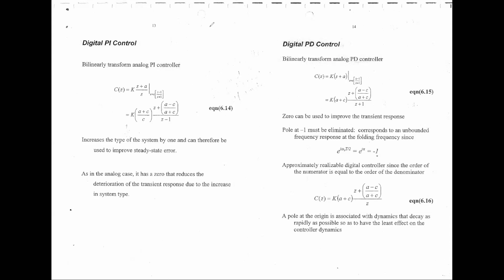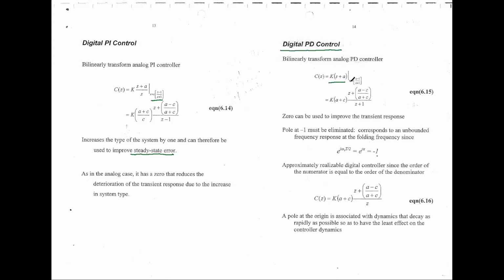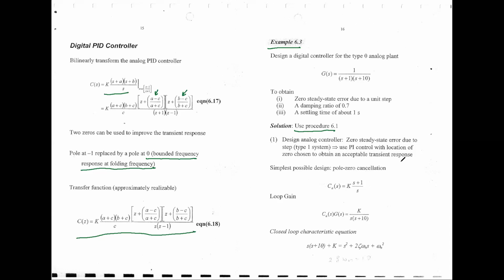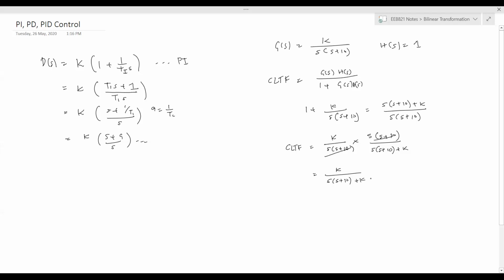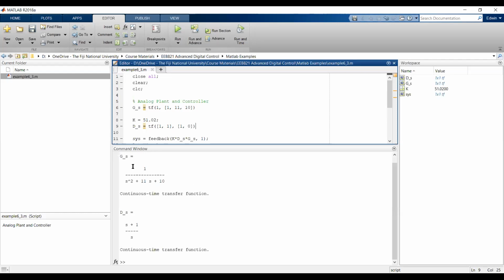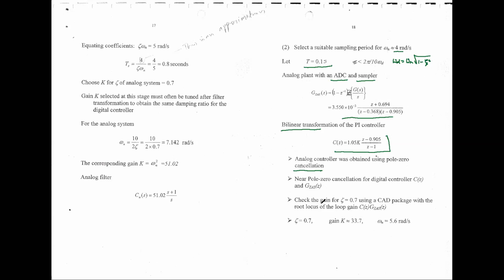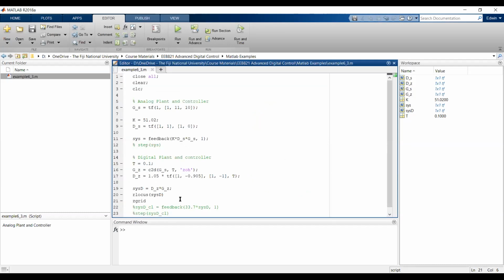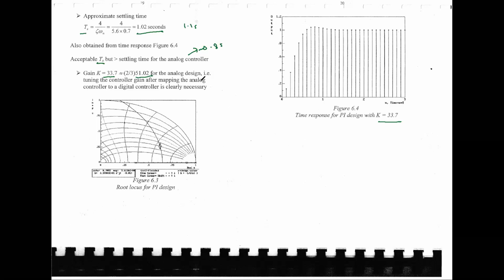Bilinear Transformation 2